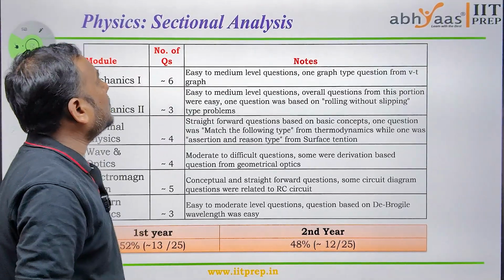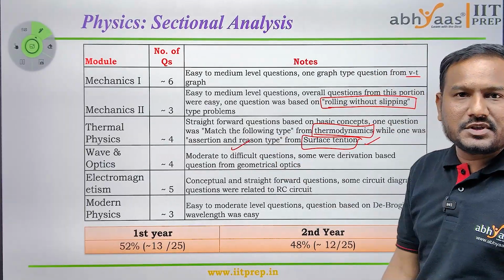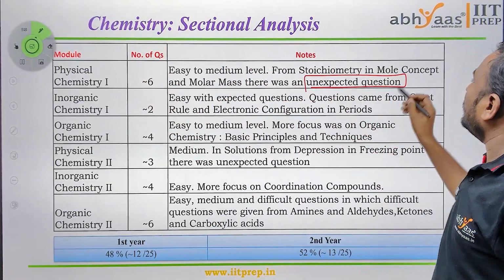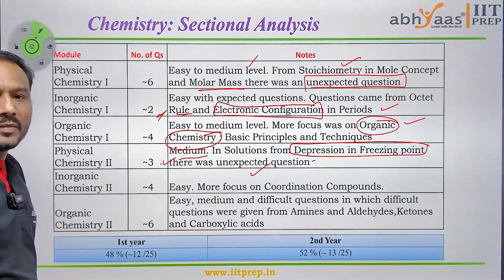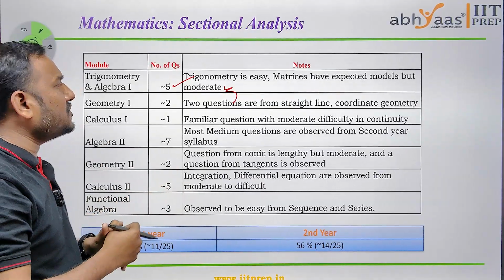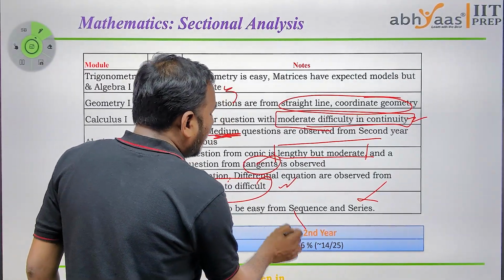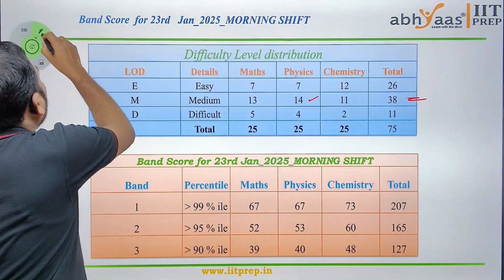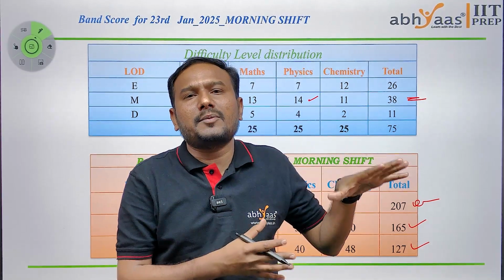JEE Mains 2025: 23 Jan Shift 1 Exam| Paper difficulty Level, Weightage, Analysis#mains2025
📚 JEE Mains 2025 January 23 Shift 1 Exam Analysis 📚
Get the complete breakdown of today's JEE Main 2025 Shift 1 (Morning) exam! We dive into the difficulty level, subject-wise weightage, and key takeaways to help you strategize for upcoming shifts.
00:00 - Introduction – Overview of JEE 2025 Paper
00:22 - Physics Sectional Analysis
02:52 - Chemistry Sectional Analysis
05:40 - Mathematics Sectional Analysis
07:58 - Overall Analysis
08:50 - Score Prediction/Rank Analysis
10:32 - Thank You